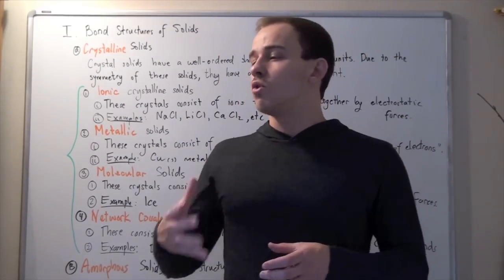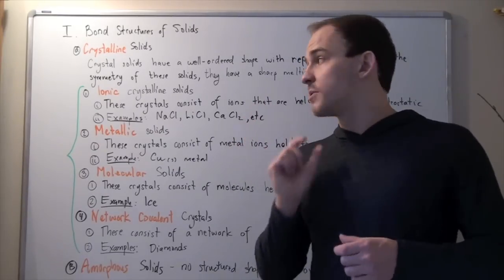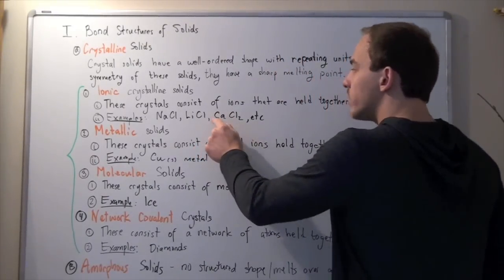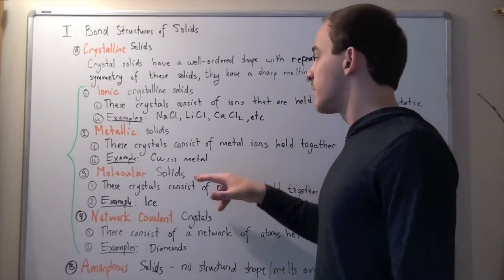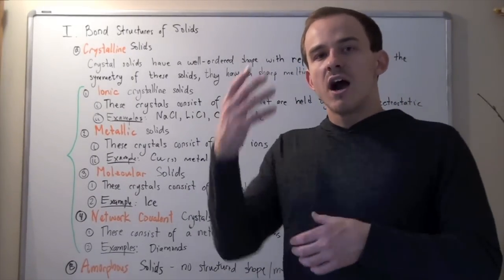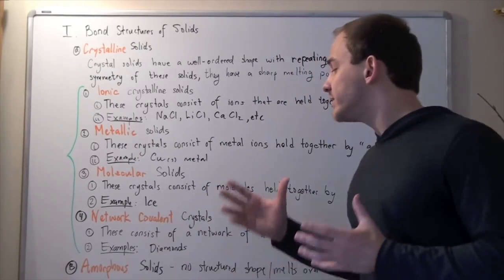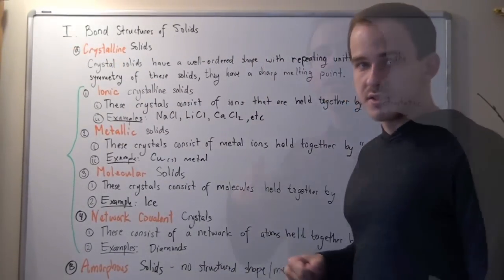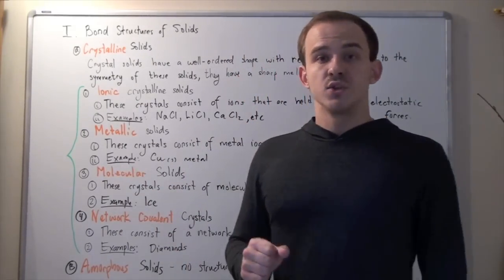Crystalline Solids and Amorphous Solids